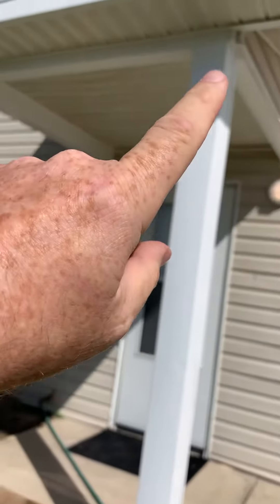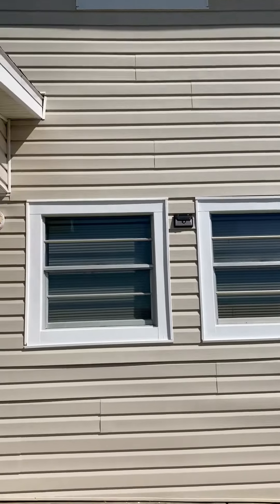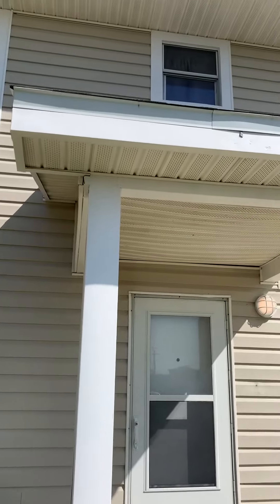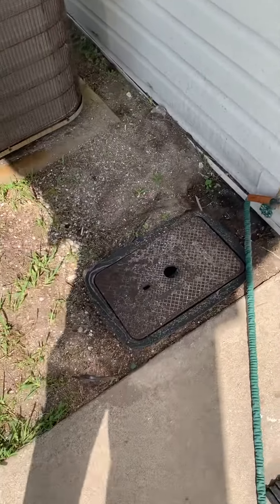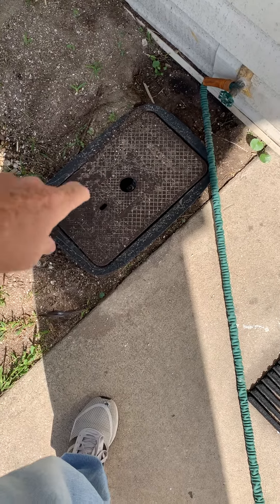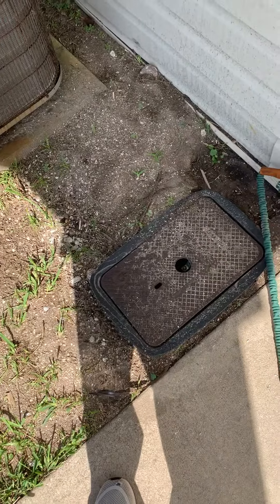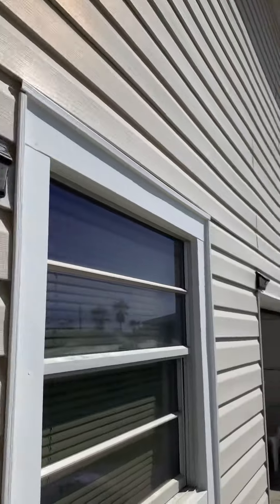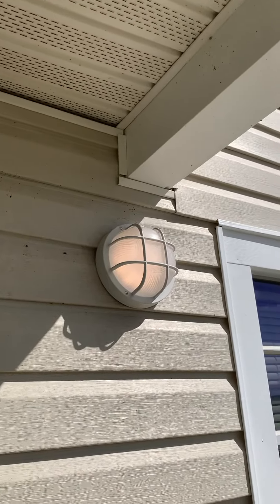How to paint window trims and columns by ASAP general contracting Saint Augustine Fl￼